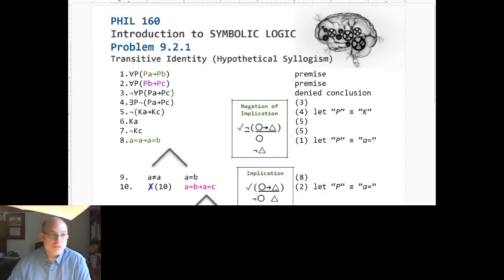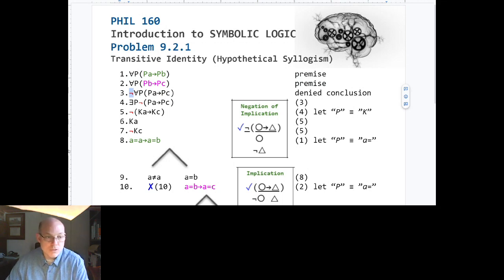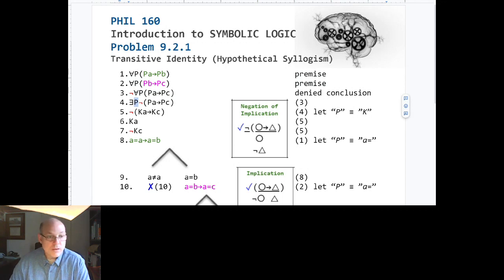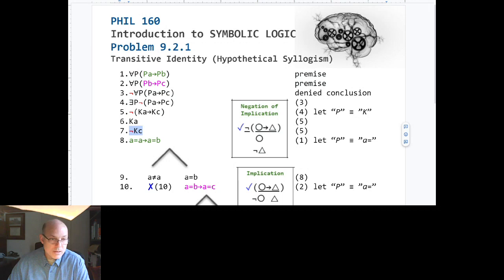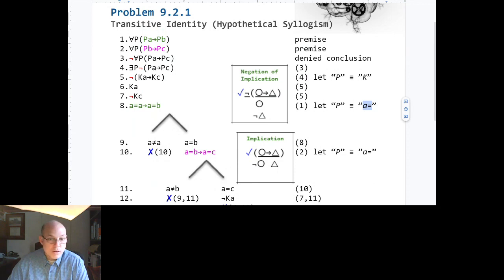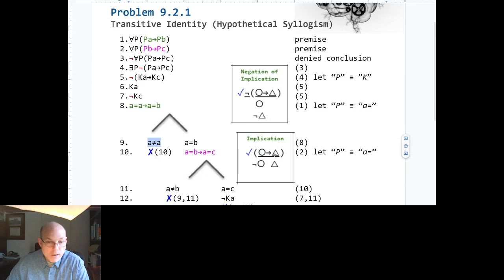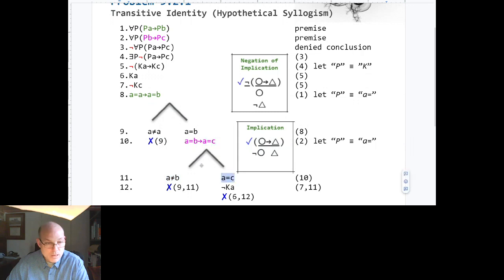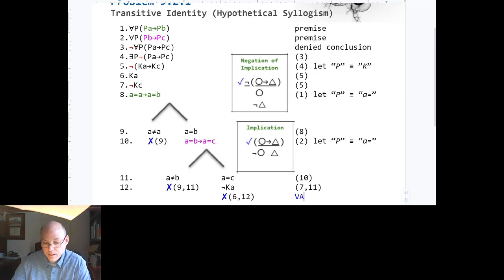Jeffrey "Fomal Logic" Problem 9.2.1 Presented by Matt Gaskill